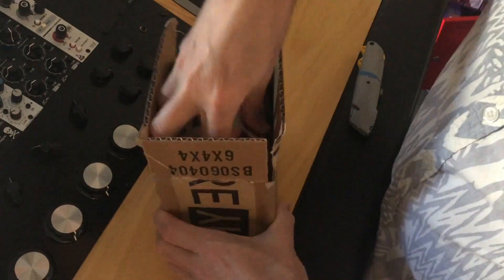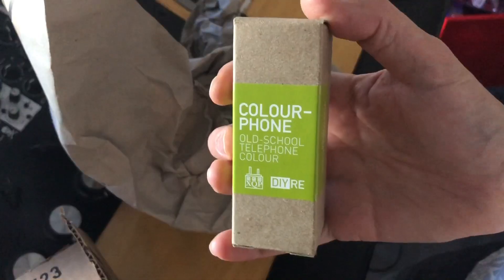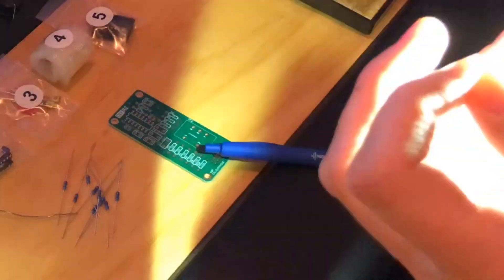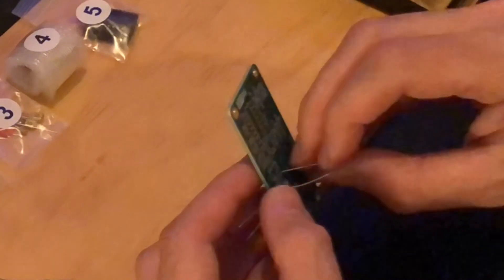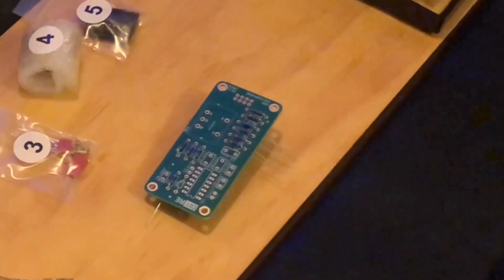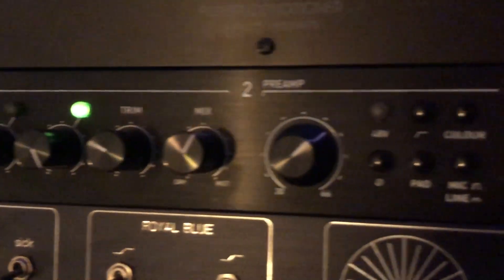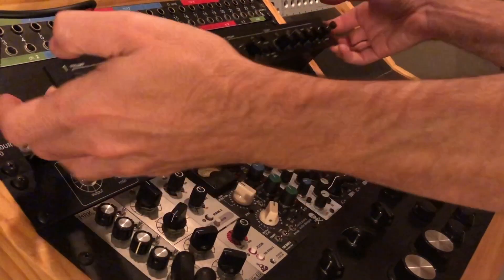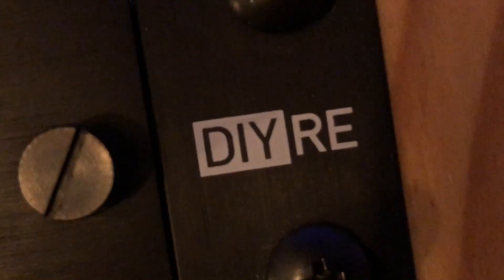DIYRE Colourphone! (+ Colour Duo!)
Unboxing & build(time lapse) of the "Colourphone" Colour module by XQP Audio and DIYRE. Plus a look at